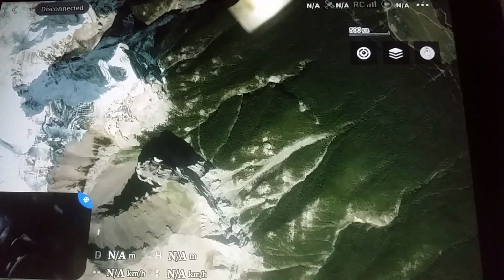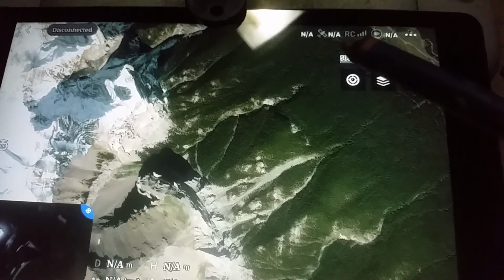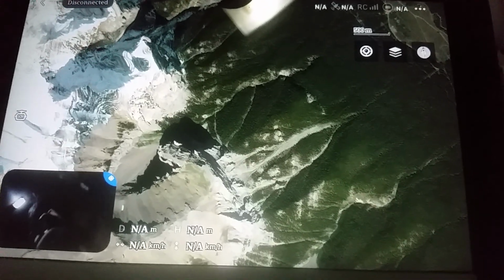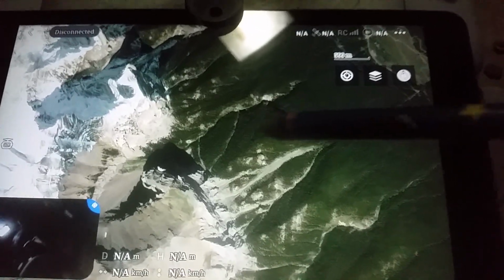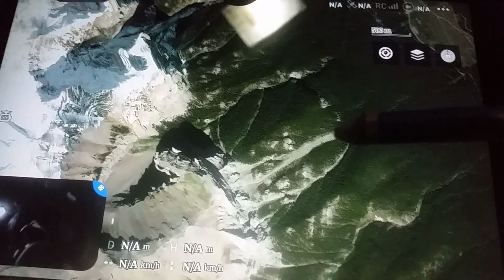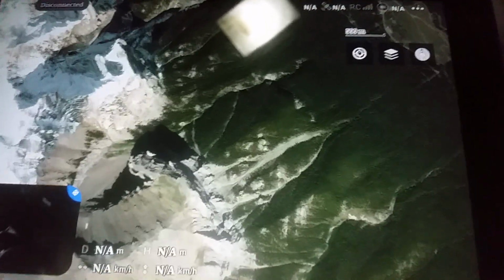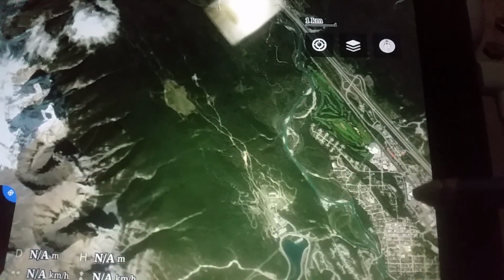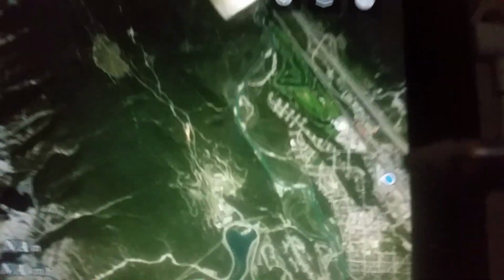What is gps signal bounce